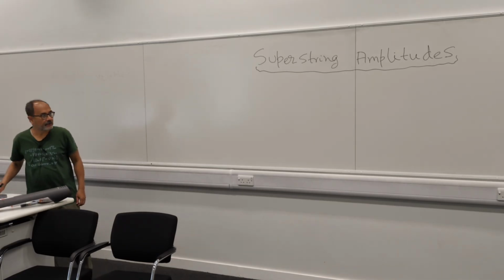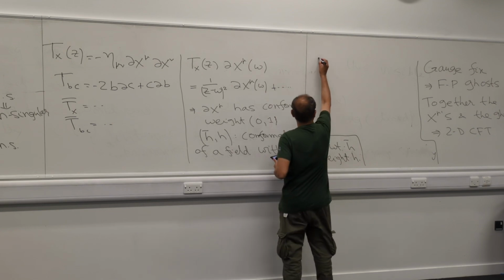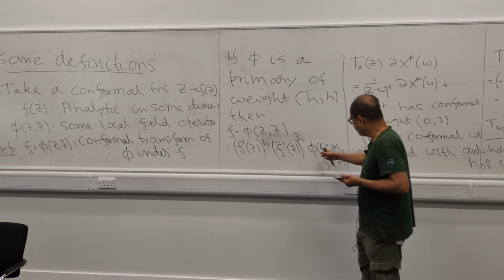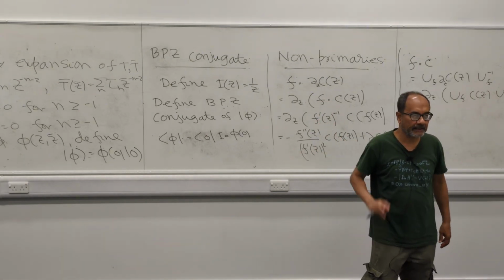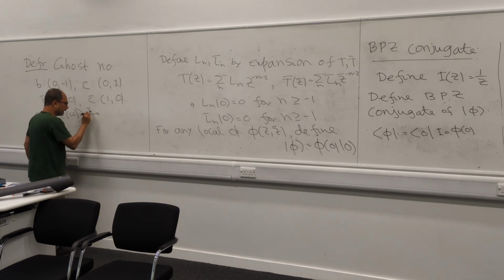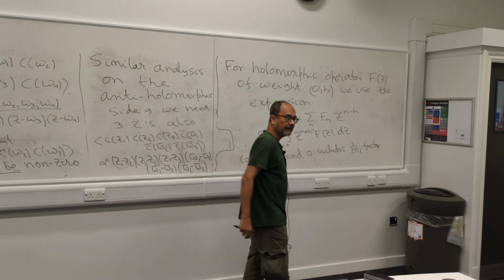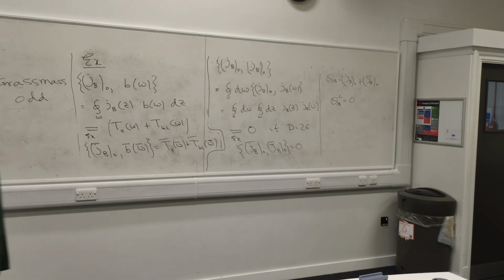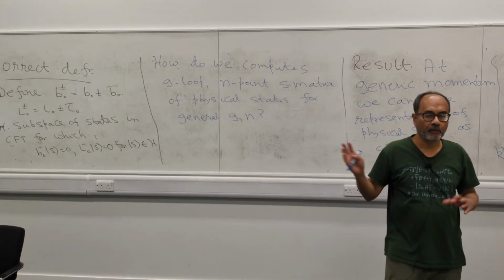Superstring perturbation theory - Ashoke Sen (Lecture 1)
Title: Superstring perturbation theory

Lecturer: Prof. Ashoke Sen (ICTS, Bangalore)

Date:  27 May 2025

Place: City U.

Topics to be discussed:
The world-sheet CFT for bosonic string theory, matter and ghost system, BRST charge, physical state condition

Definition of higher genus Riemann surfaces, defining CFT correlations on higher genus Riemann surfaces, bosonic string amplitudes at any loop order

Heterotic and superstring theory, world-sheet CFT of matter and ghosts, picture number and picture changing operator, superstring amplitude at any loop order

Vertical integration and removal of spurious divergences